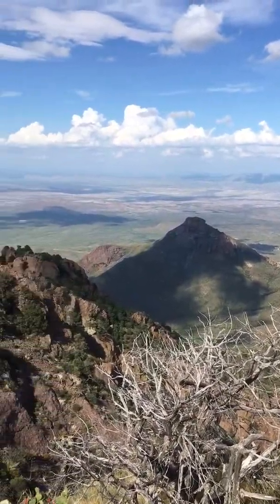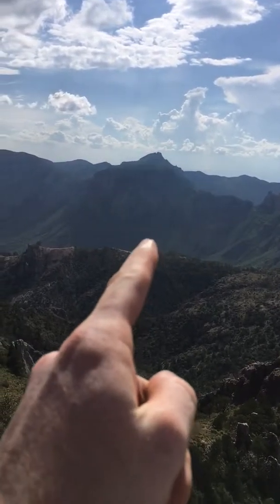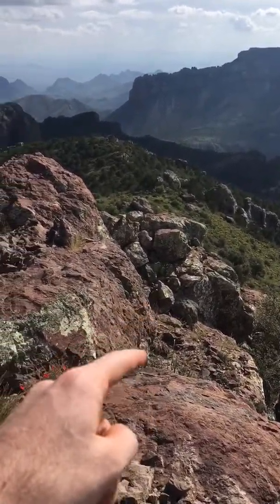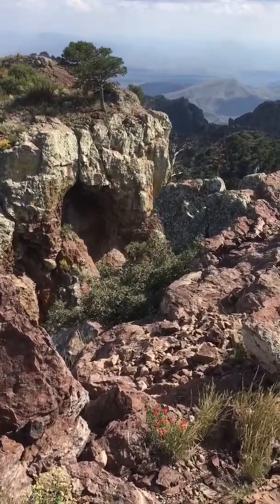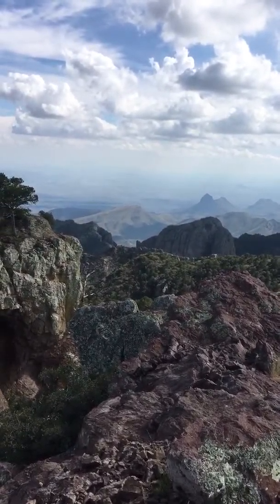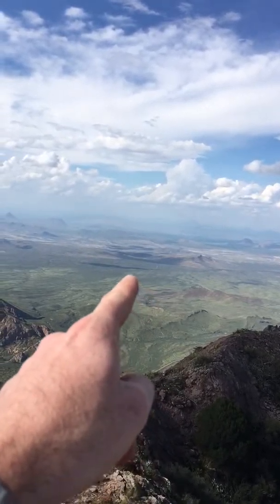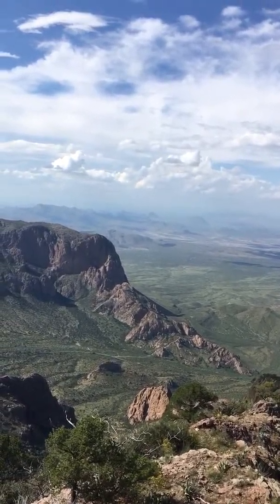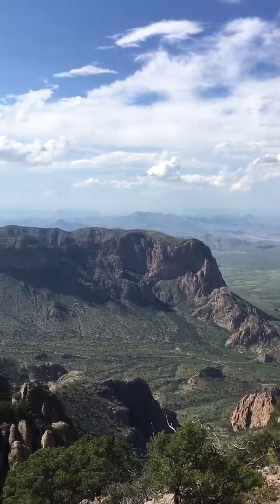Summit of Lost Mine Peak — Big Bend National Park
Simple video from Lost Mine Peak September 2019. Not from Lost Mine Trail.